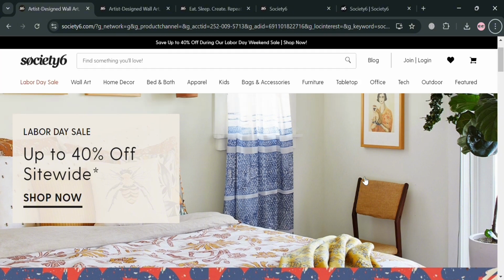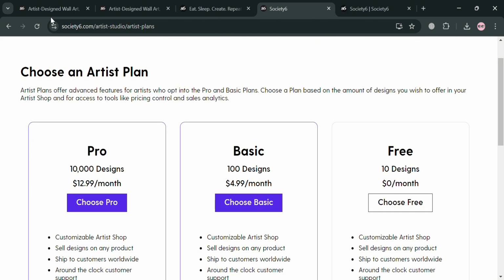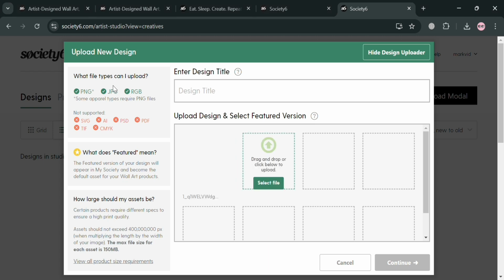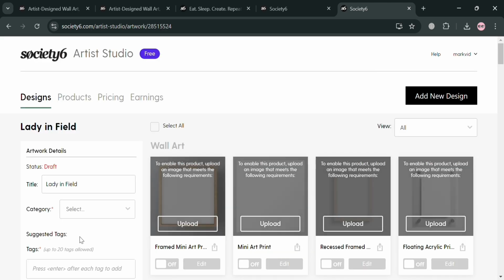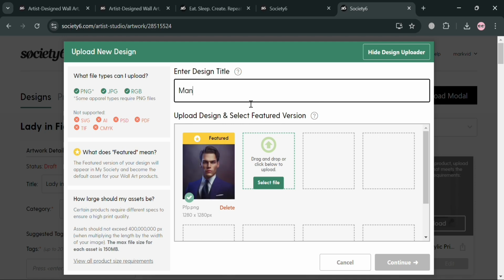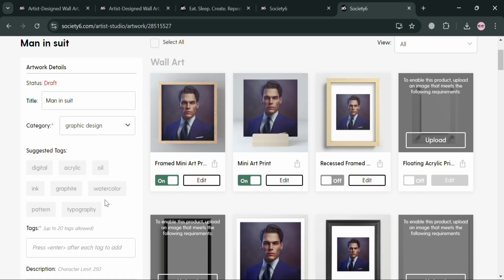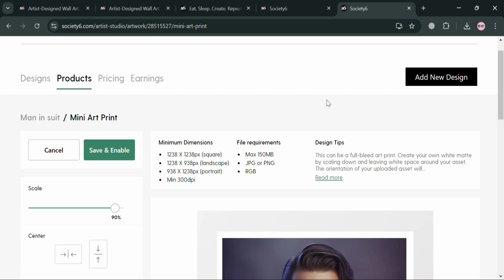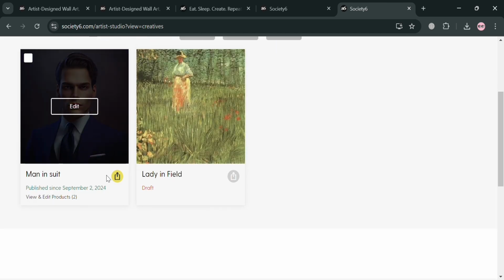How to Sell Art on Society6 | How to Make Money on Society6 (2026)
In this tutorial we have shown how to use society6 / how to start selling on society6 / how to upload on society6